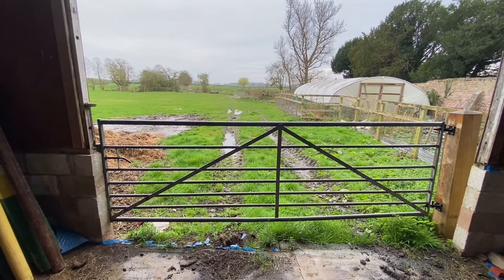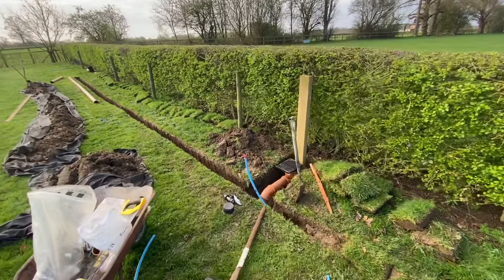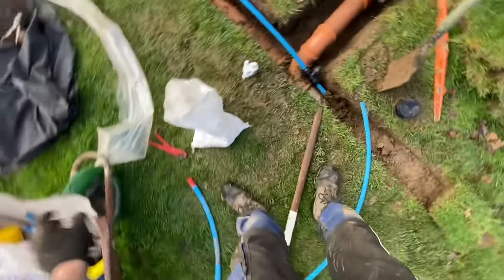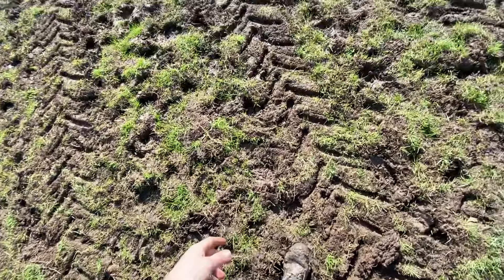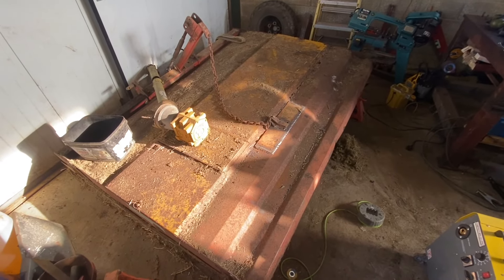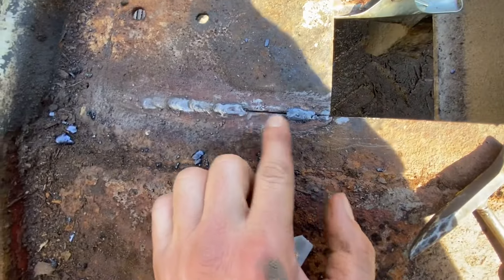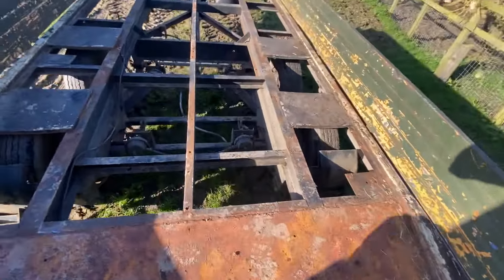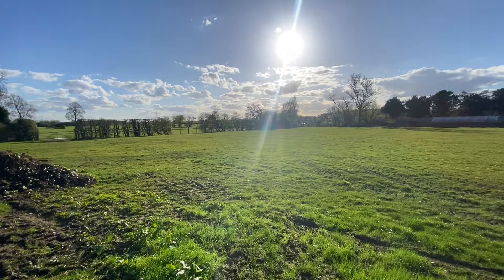Hay barn, digging and work shop welding jobs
Bit of a mix from the week. As we all know the weather is horrendous at times and 5 mins can turn drying ground into a swamp! Anyway, just bit is from jobs of the week followed but a bit of trailer and topper welding.